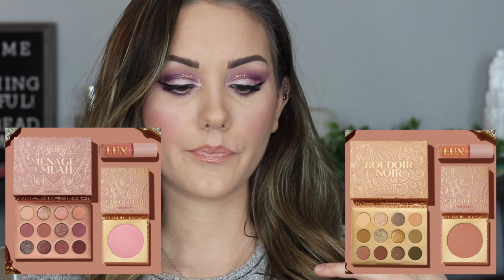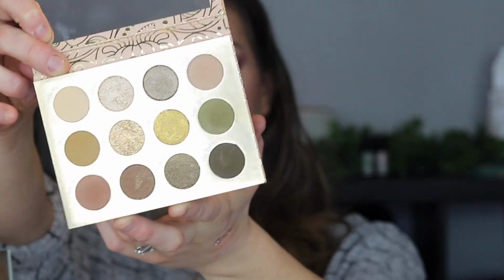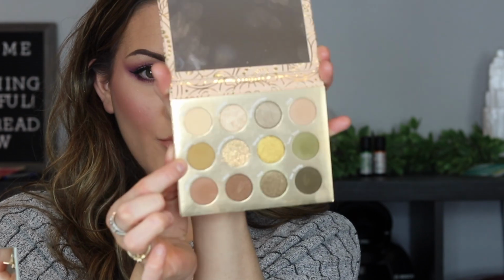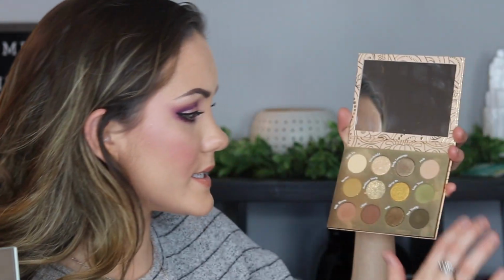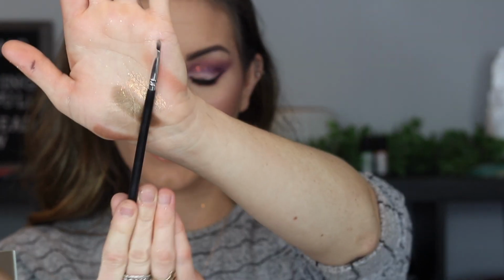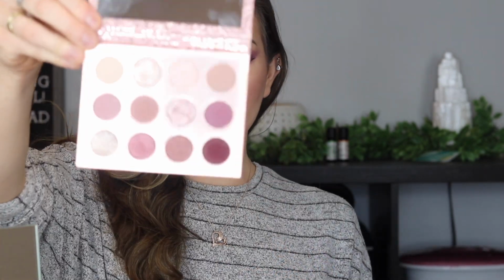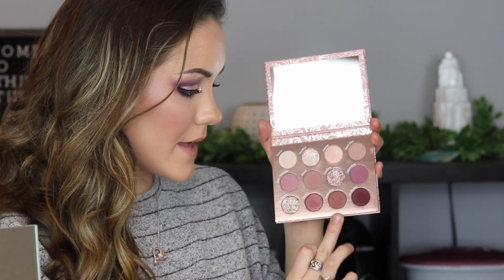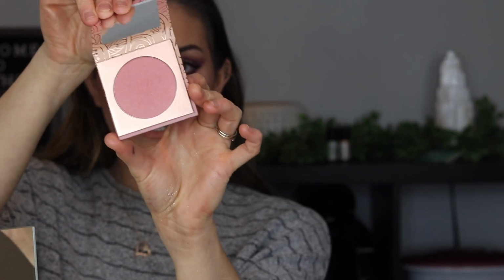COLOURPOP AMOUREUX HOLIDAY COLLECTION | 2 LOOKS, IN-DEPTH REVIEW, & SWATCHES!!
Hello Lovelies!

Today I will be reviewing the ColourPop Amoureux Holiday Collection... is it a hit or a miss??

Other Products Used:
Look 1
➡️ Hourglass Veil Primer
➡️ Tarte Smoothing Primer
➡️ It Cosmetics CC+ Cream in "Fair"
➡️ Laura Mercier Setting Powder
➡️ ABH Dip Brow Pomade in "Dark Brown"
➡️ Benefit Hoola Bronzer
➡️ Urban Decay Lash Freak Mascara
➡️ Velour Lash & Go Adhesive
➡️ Velour Effortless Lashes in "Mini Me"

Look 2
➡️ Elf Poreless Putty Primer
➡️ Catrice HD Liquid Foundation in "Rose Beige"
➡️ Lorac Soft Focus Concealer in "1.5 Fair"
➡️ Charlotte Tilbury Mini Filmstar Contour Palette
➡️ Rare Beauty Liquid Highlight in "Enchant"
➡️ Hourglass Eyeshadow Primer
➡️ One/Size Liquid Liner
➡️ Milk Makeup Kush Mascara

0:00 Intro
1:22 More About The Collection
2:56 Review of Excuse My French Bundle
11:03 Tutorial of Look #1
14:49 Review of Tres Jolie Bundle
20:24 Tutorial of Look #2
24:02 Final Review
26:38 Swatches

My name is Kaitlyn Williams and I am an Aesthetician, Lash Extension & Microblading Technician, and a YouTuber. I have a passion for all things beauty and I want to share it with you! Here I will be trying out and reviewing new products, doing makeup and hair tutorials, hauls, and sharing my tips, tricks, and techniques from my experience. I hope you enjoy watching my videos and can learn a thing or two... please feel free to comment below with any questions, comments, or video topic request you may have!